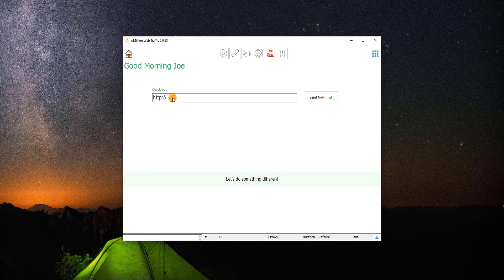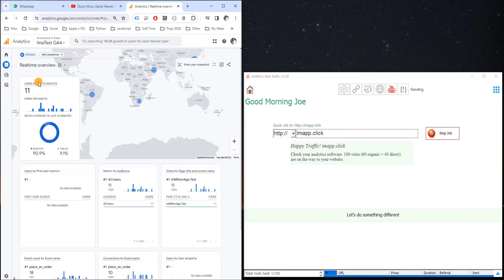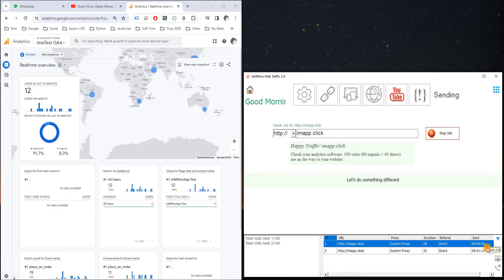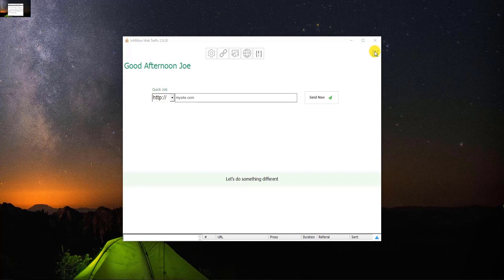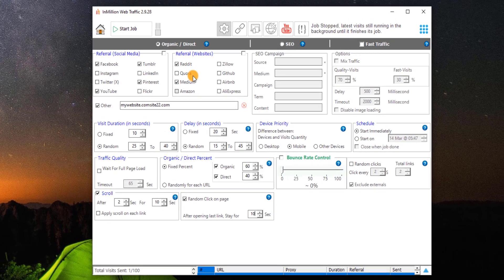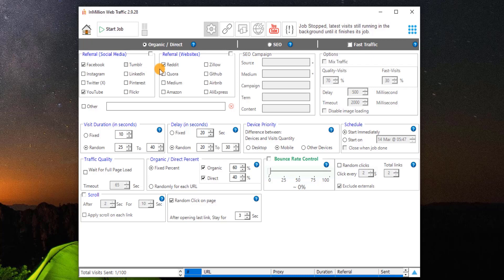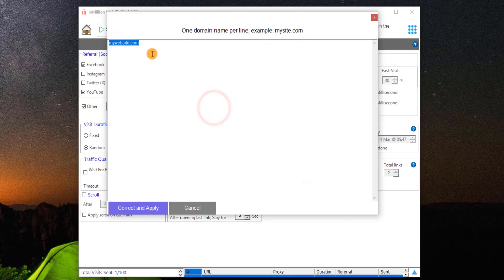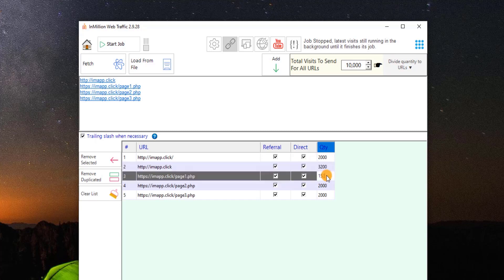Get started with Web Traffic Generator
Free demo, Instant download and activation, no credit card required.

InMillion Web Traffic Generator:
The most popular human-like Windows software to help boost your website's visibility.
Start generating web traffic today and see the results for yourself!